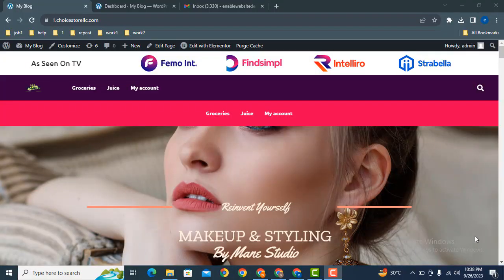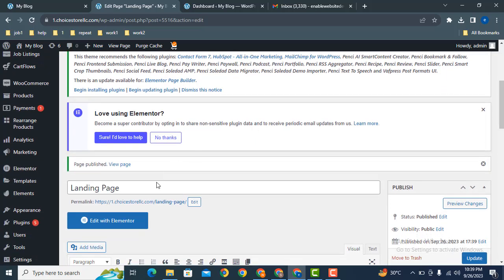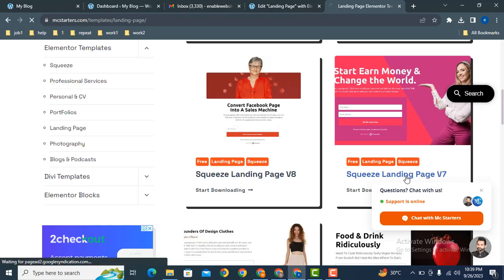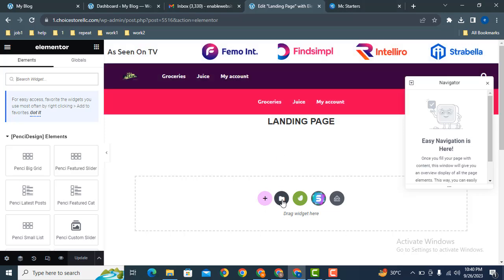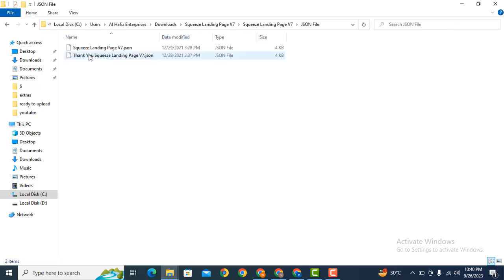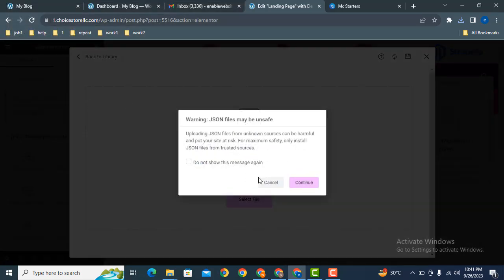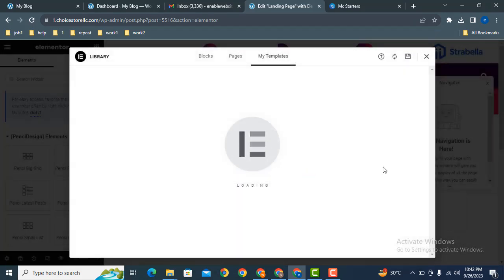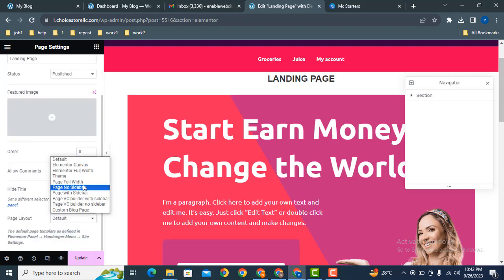How to import landing page template in elementor wordpress website only in 6 minutes?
How to import landing page template in elementor wordpress website

Importing a landing page template into your Elementor-powered WordPress website is a straightforward process. First, make sure you have Elementor and Elementor Pro (if required) installed and activated on your website. Next, navigate to the page where you want to import the template or create a new one. Edit the page with Elementor by clicking the "Edit with Elementor" button. Once in the Elementor editor, click the folder icon at the bottom of the page to access the Elementor Library. From there, select the "My Templates" tab and click "Import Templates." Choose the template file you want to import, which should be in JSON format, and click "Import Now."

Elementor will then import the template, and you can customize it to fit your content and branding. Finally, save your changes and publish the page to make your imported landing page template live on your WordPress site.